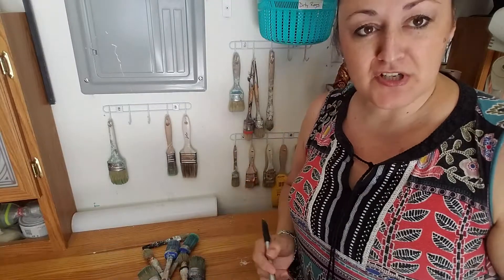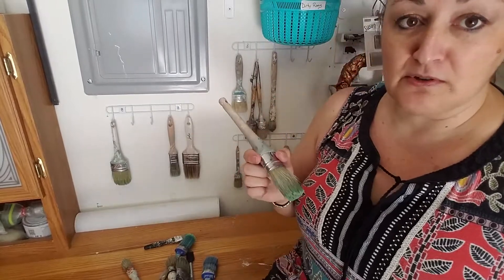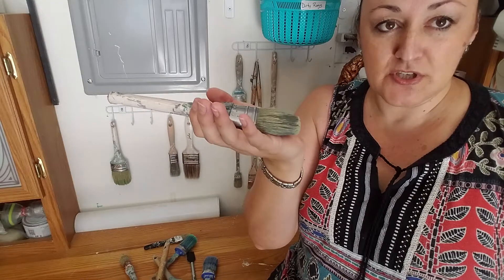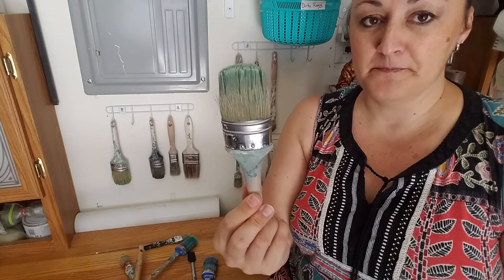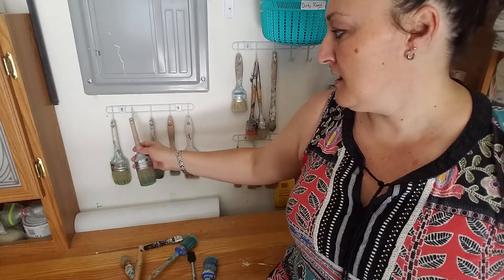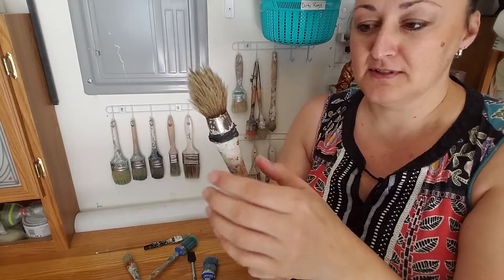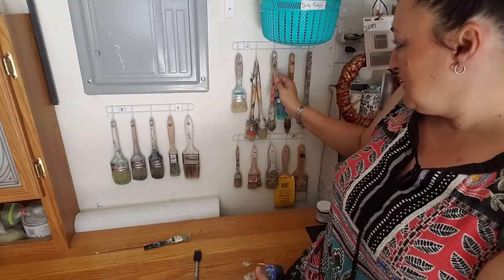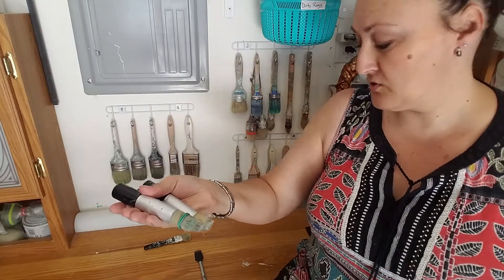Brush storage & bad hair day tip. ;)